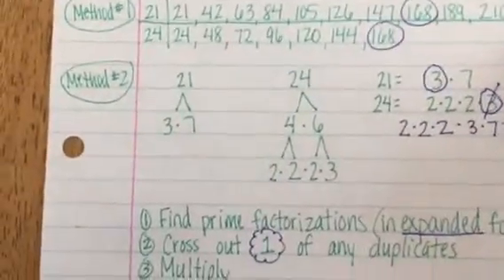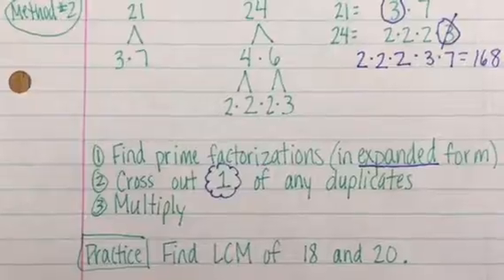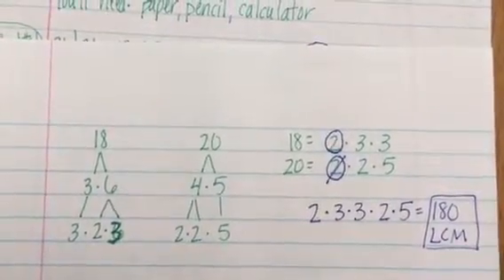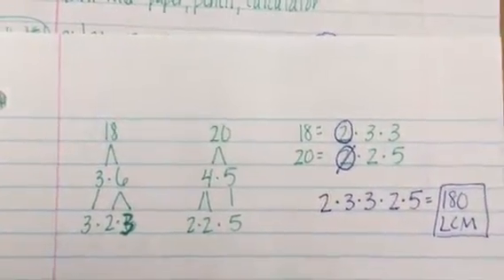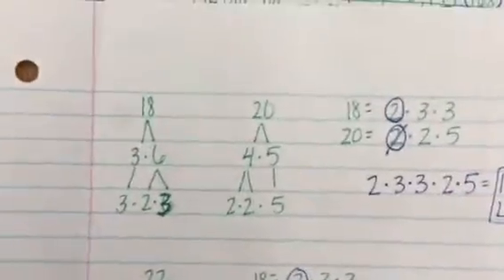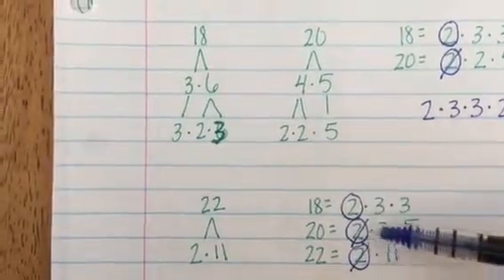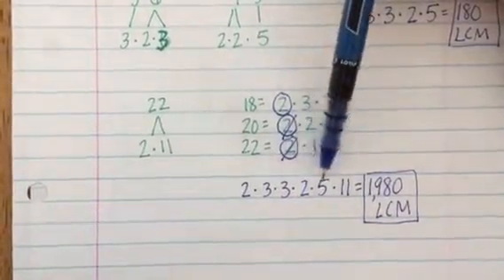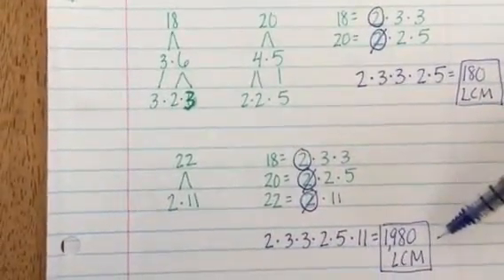Prime Factorizations and LCM